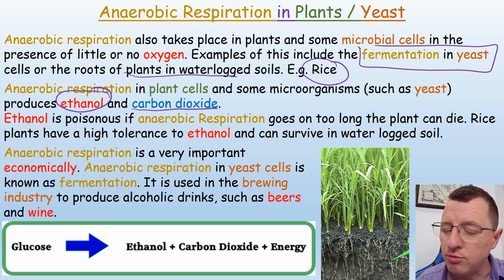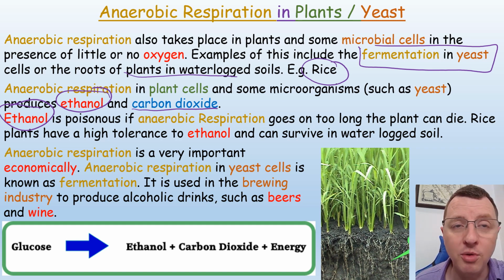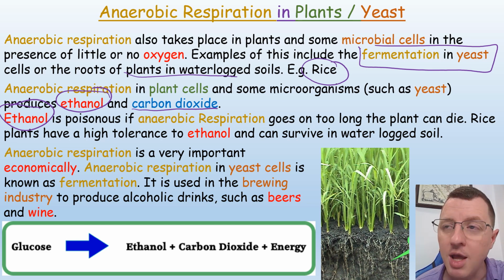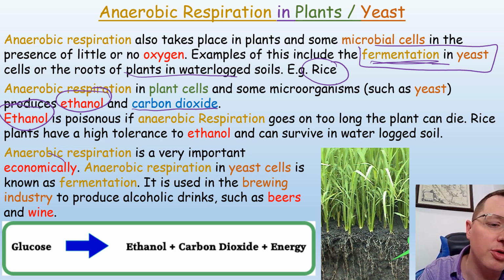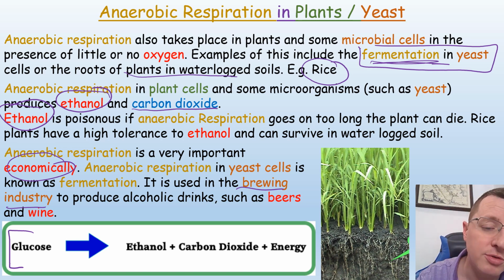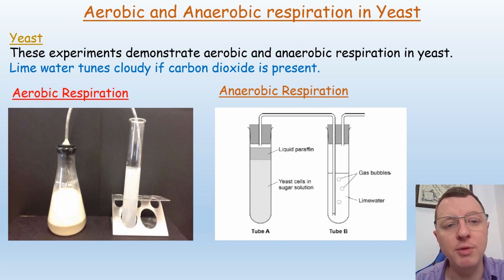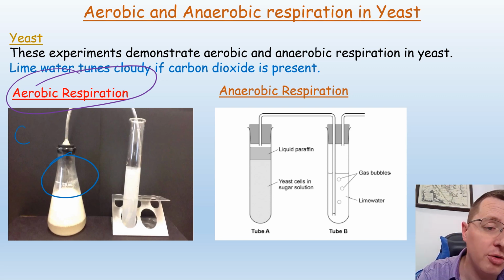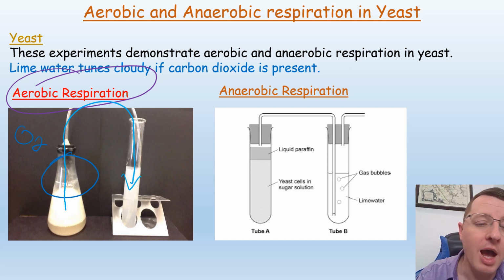B9.3 - Anaerobic Respiration - AQA Biology GCSE 9-1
This video describe the process of anaerobic respiration that occurs in all living cells when there is a deficit of oxygen.